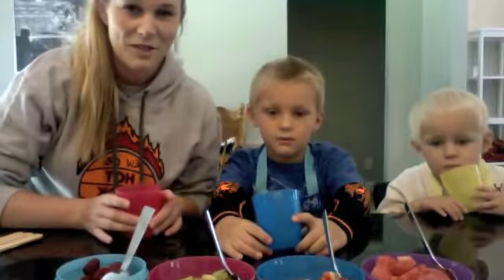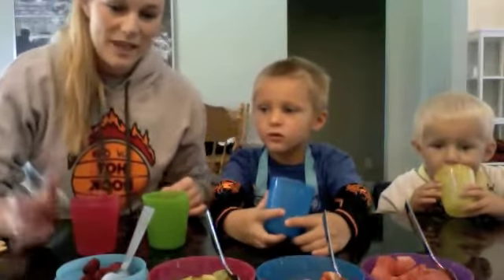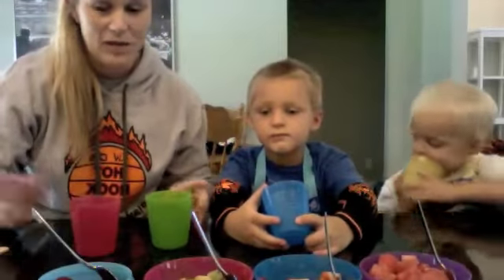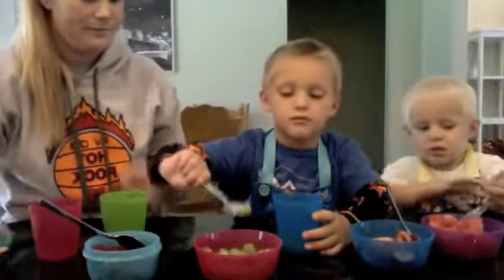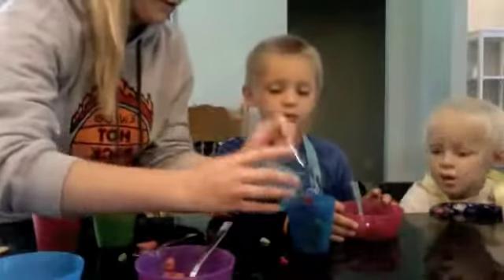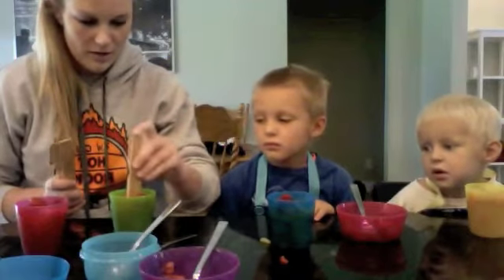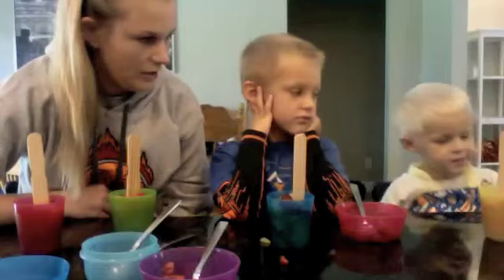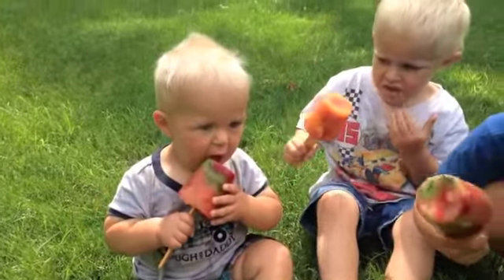Healthy Summer Snack for Kids!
Need a way to beat the heat? These fruit popsicles are delicious and nutritious!